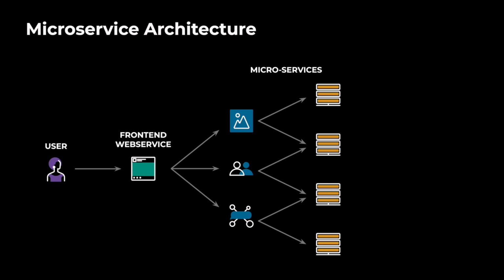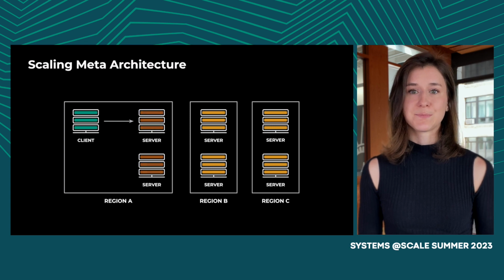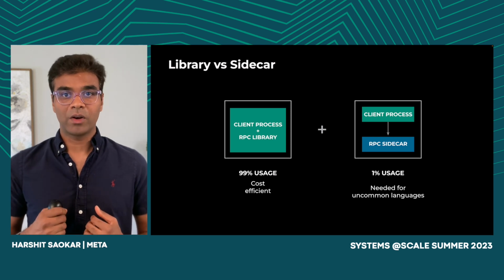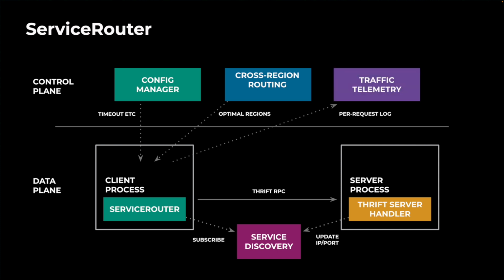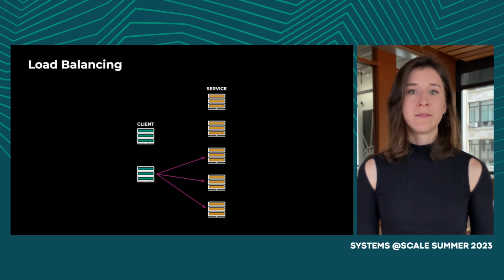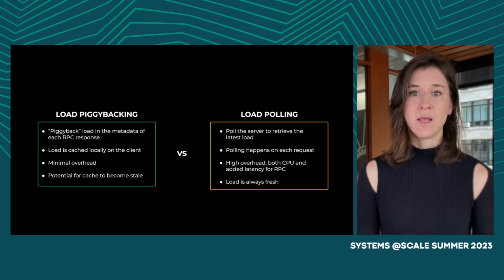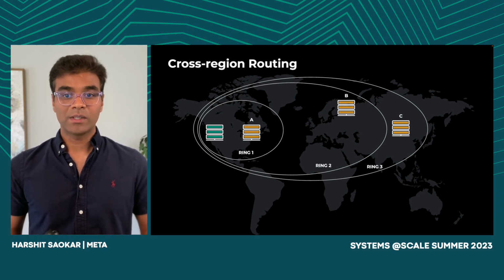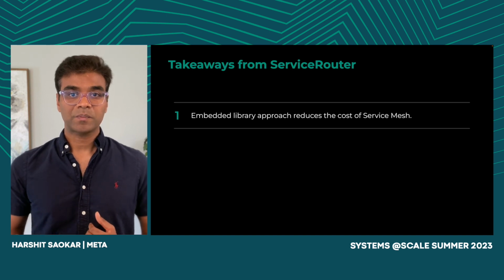ServiceRouter: Hyperscale Service Mesh at Meta | Harshit Saokar Margot Leibold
Datacenter applications are often structured as many interconnected microservices, and service mesh has become a popular approach to route RPC traffic among services. We present, ServiceRouter (SR), perhaps one of the world’s largest service meshes, which has been in production since 2012. SR differs from publicly known service meshes in several important ways. First, SR is designed for hyperscale and currently uses O(10^6 ) of L7 routers to route O(10^10) of requests per second across O(10^4 ) services. Second, in contrast to the common approach of using sidecar or remote proxies, SR employs an embedded routing library, which reduces the hardware cost of our hyperscale service mesh by O(10^5 ) machines. Third, SR provides built-in support for sharded services, which account for 92% of the total RPC requests in our fleet, whereas existing general-purpose service meshes do not support sharded services. Finally, SR introduces the concept of locality rings to simultaneously minimize RPC latency and balance load across geo-distributed regions, which to our knowledge has not been attempted before.

Read more in Harshit and Margot's blog post, ServiceRouter: Hyperscale Service Mesh at Meta